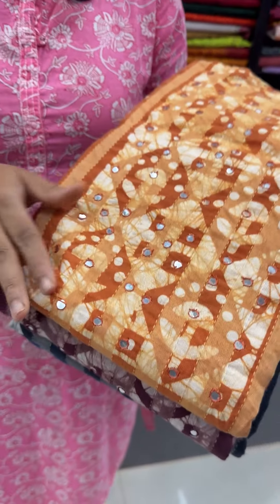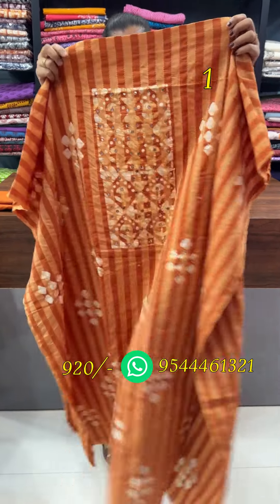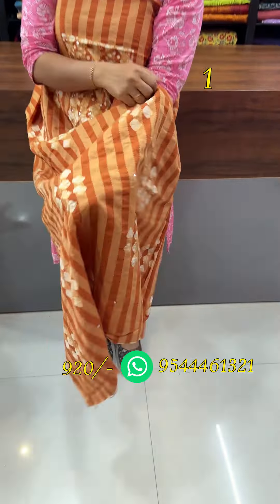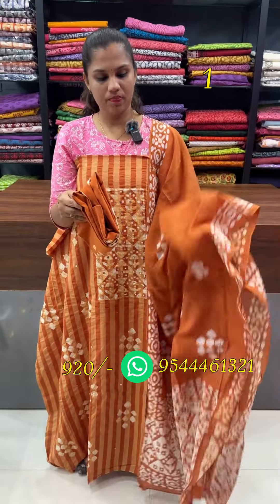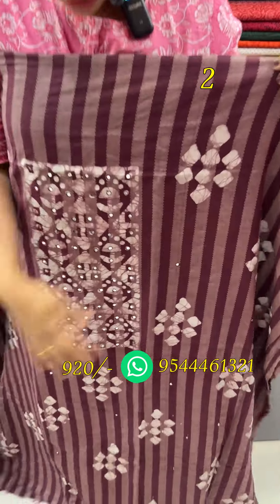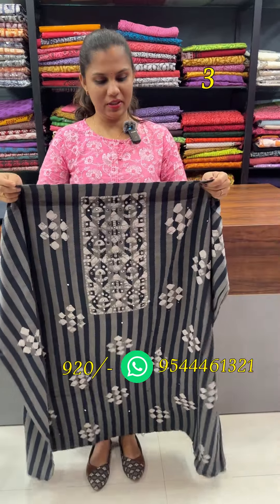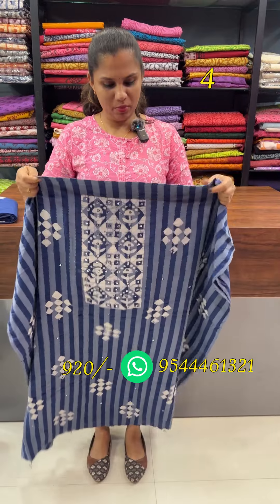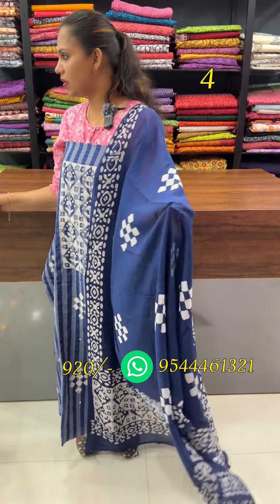Cotton Kantha Stitch Unstitched suits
Cotton kanta stitch suits

🌹Shop Address:

India.Pin-691306

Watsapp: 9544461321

🙅‍♀️Return Is only For Damaged Products.No Exchange.